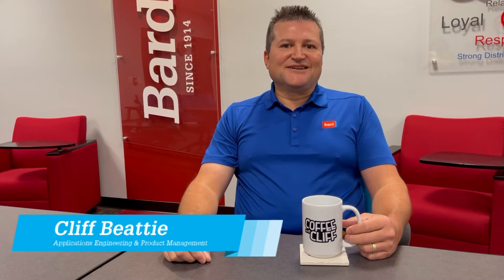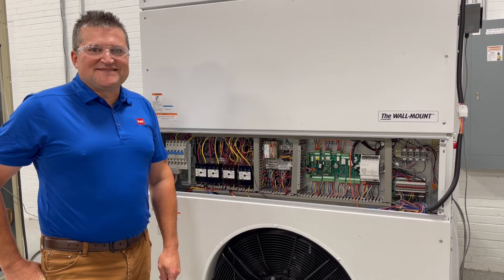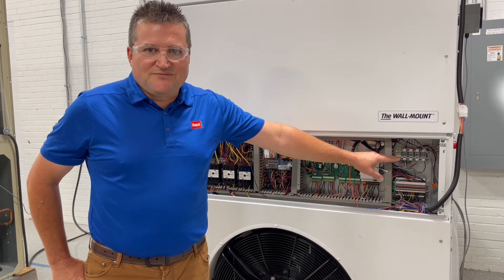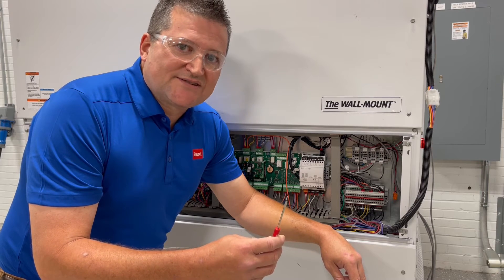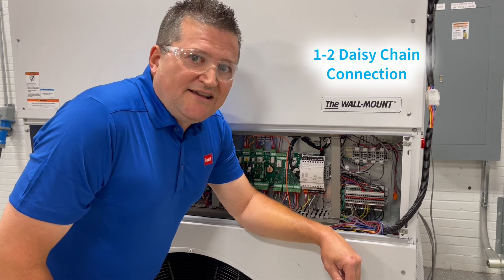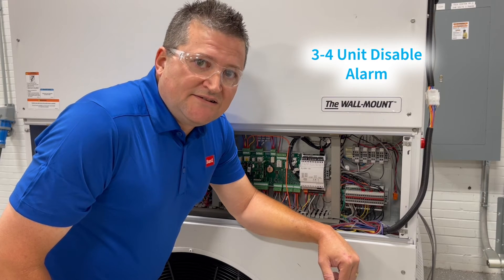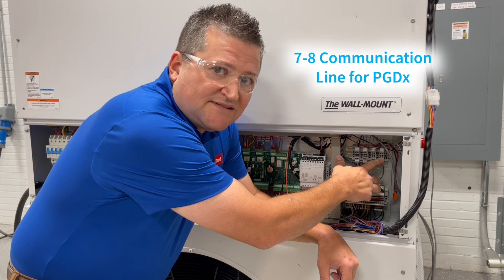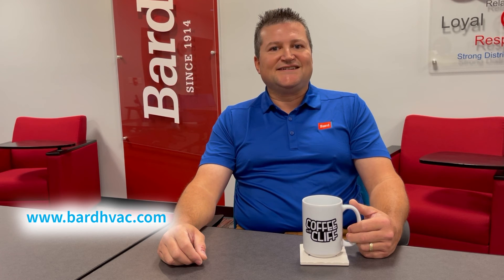Coffee with Cliff: Bard TEC-EYE Control and PLC Units/Wiring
Learn more about the Bard TEC-EYE control connecting to the Bard PLC product families, FUSION-TEC, MULTI-TEC and MEGA-TEC along with unit wiring information.